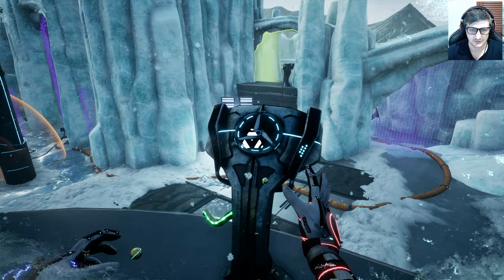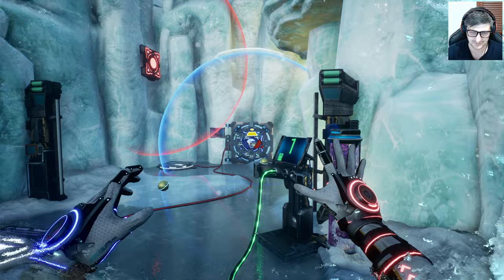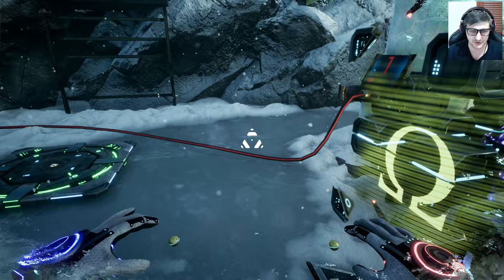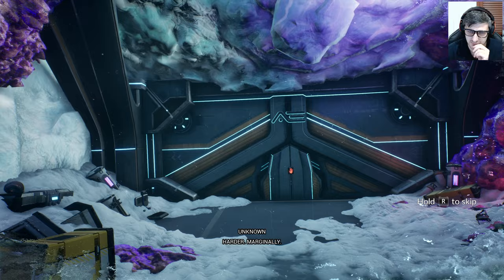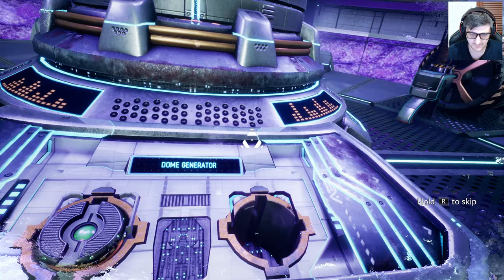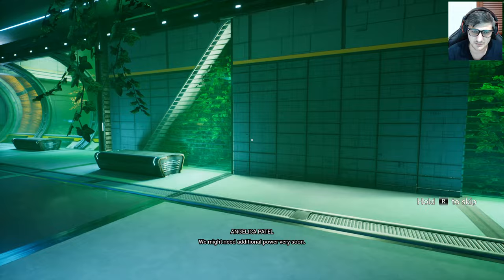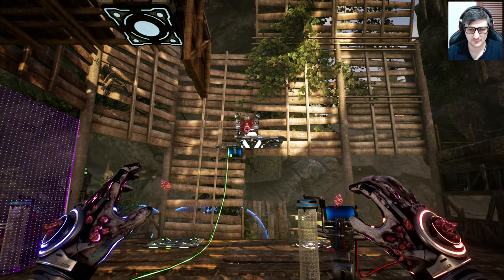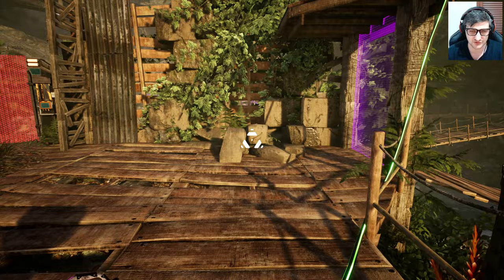The colour from Ibn Bajja | Relicta - Pt. 7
This 3D puzzle platformer about manipulating cubes with magnetic fields to activate switches, cross, gaps, and so, so much more, starts off challenging and only gets crazier from there. Solve your way through dauntingly large and complex experiment tracks across different biomes as you discover more about the planet Luna and the alien object, the Relicta, that was discovered there. Unusually witty dialogue and a story that will keep you battling through the more difficult tests just to know what happens, and more stimulating trials than you could have imagined, each one leaving you feeling more satisfied than the last for besting.